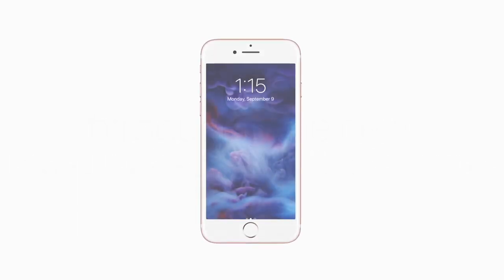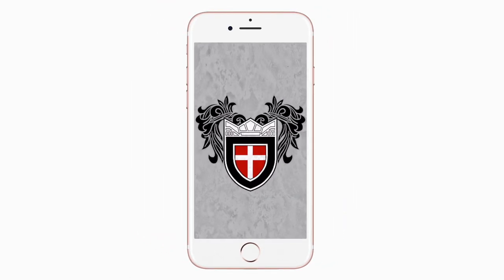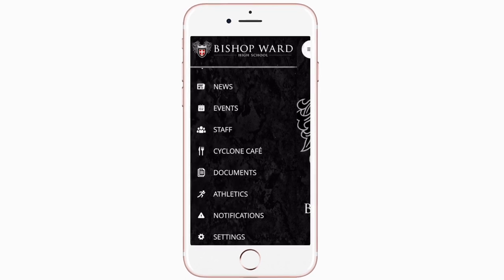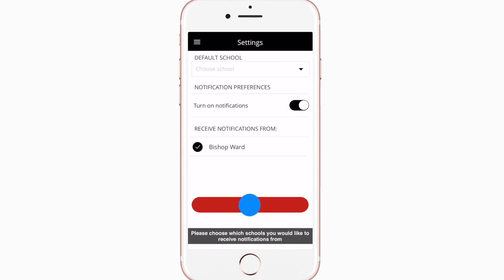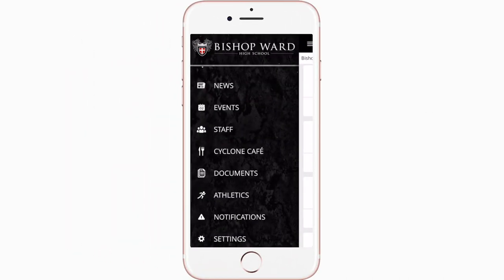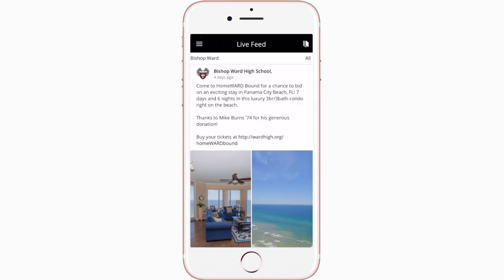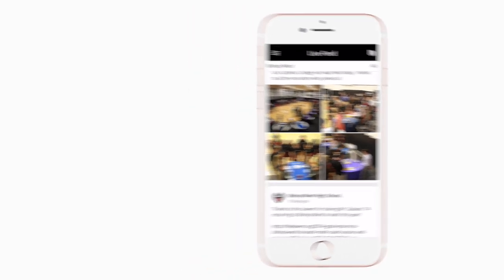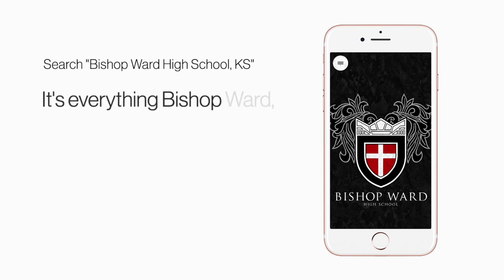Bishop Ward App Tutorial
Bishop Ward High School is launching a new mobile app
that helps students, parents, and community members
know what is happening on campus, right from their
phones.